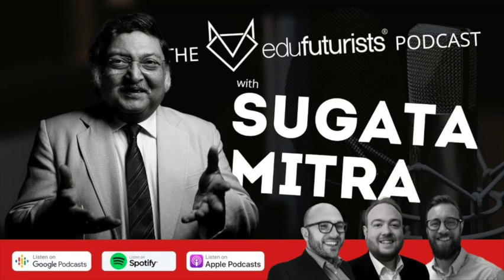Edufuturists 195 - Sugata Mitra Keynote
In this special episode we bring you the keynote delivered by Sugata Mitra at the 2022 Edufuturists Awards. Sugata Mitra is a world leading educational innovator. His experience in includes:

Professor Emeritus, NIIT University, Neemrana, Rajasthan, India  (Retd. 2019)

Professor of Educational Technology, Newcastle University, Newcastle upon Tyne, UK  (Former 2012)

Visiting Professor, MIT Media Lab, MIT, Cambridge, MA, USA

Winner of the Dewang Mehta Prize for Innovation in IT, 2003

Winner of the first ever USD 1 million TED Prize, 2013

With the world constantly changing, educators are rethinking and redesigning how teachers teach and students engage to learn and thrive. The right mix of technology, tools and teachers leads to more creativity, deeper comprehension, meaningful feedback and empowered students who innovate and excel.

Equip your classroom with technology developed to make teaching and learning easier. Wacom products work with the top learning apps, and across operating systems, including Chromebook.